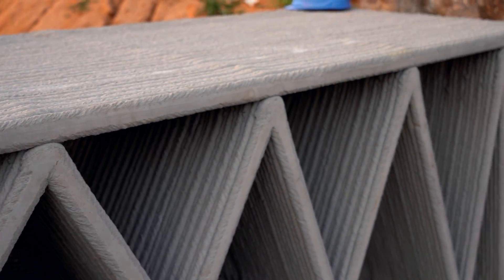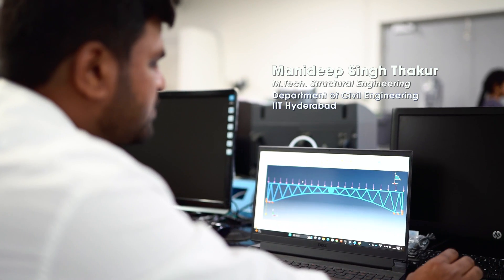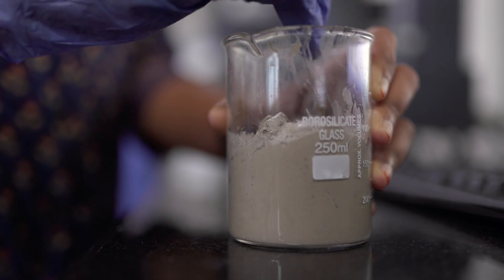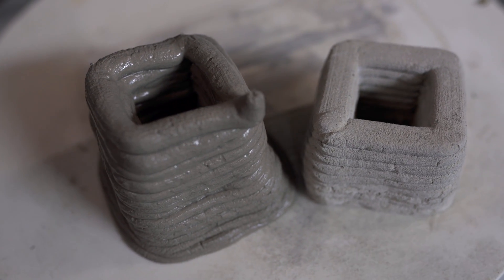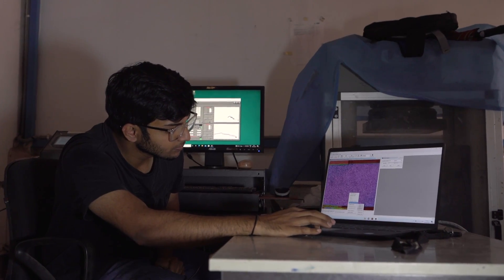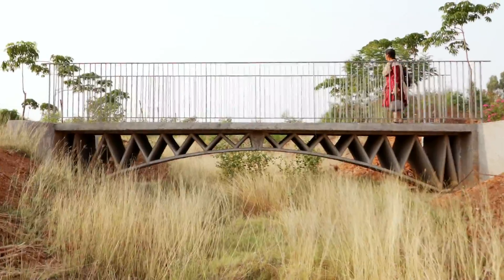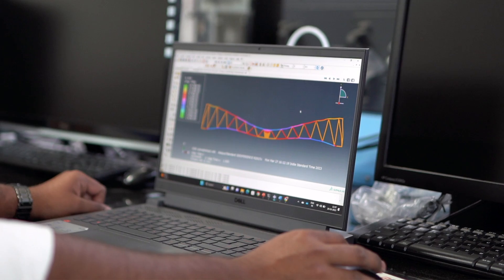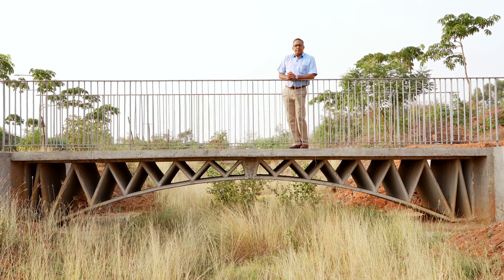India's First 3D Printed Bridge @IITHyderabadofficial Campus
Innovating Infrastructure India's First 3D Printed Bridge at IIT Hyderabad.